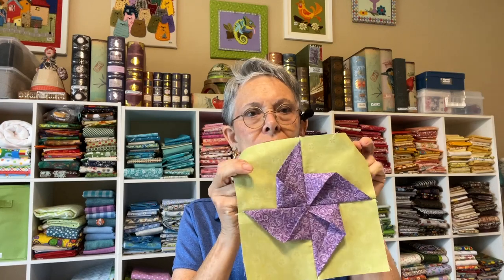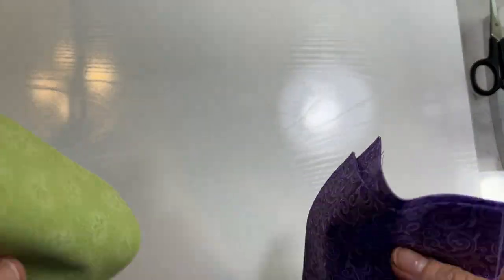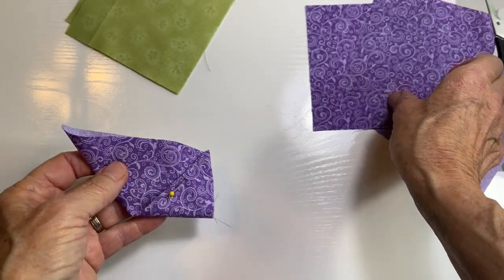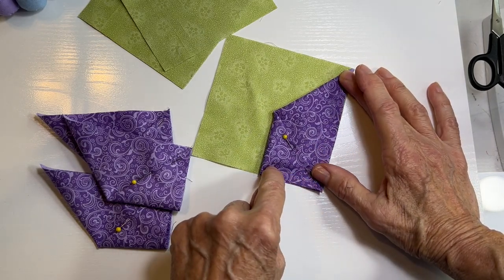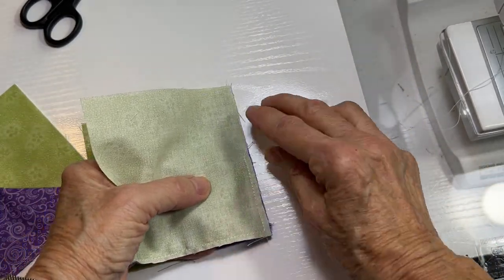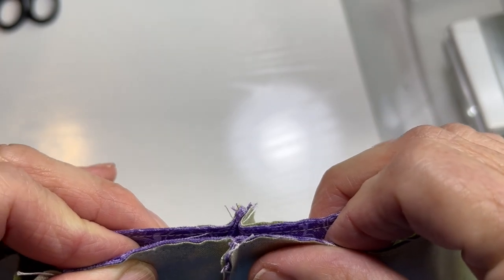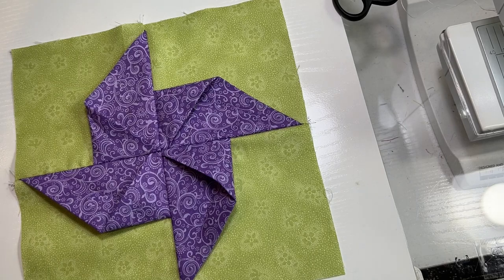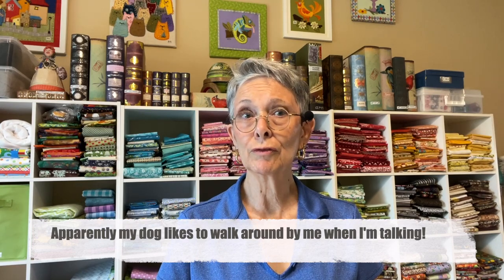✿ How to Make a 3D Dimensional Pinwheel Quilt Block ✿ Easy Quilting Sewing Tutorial ✿ Tulip Square ✿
Paulette loves pinwheels! Today’s block is especially fun, with little folds and “pockets” that kids just love.
All measurements are in a free PDF you can download

The thin tape Paulette shows on her sewing machine can be found
There is also a special 1/4” tape available
The little 1/2” rulers we use are available

A full transcript of this video is available on our